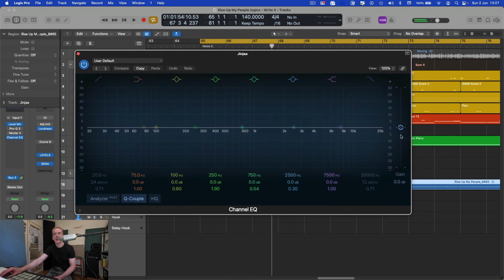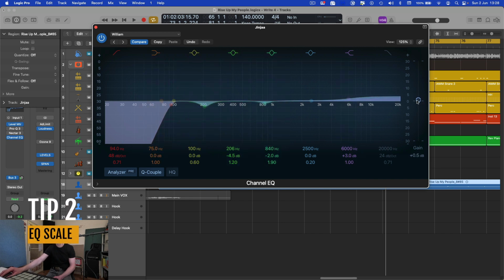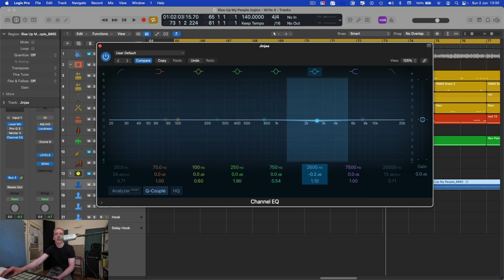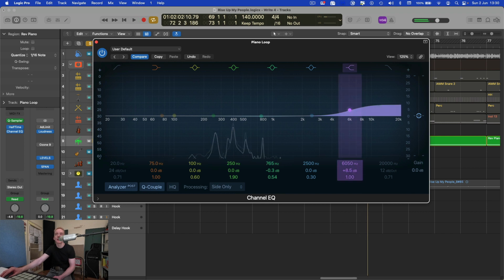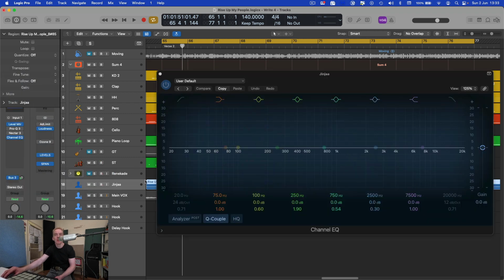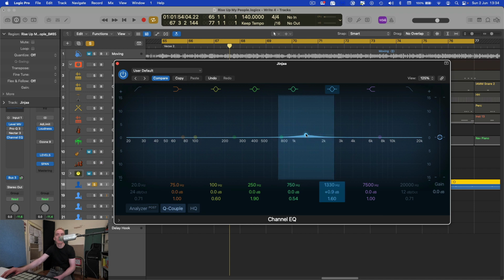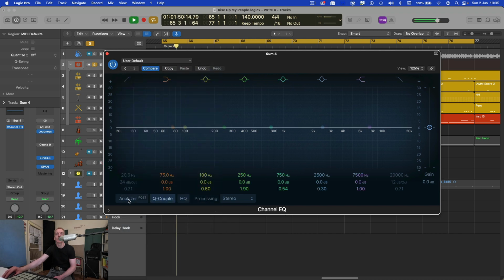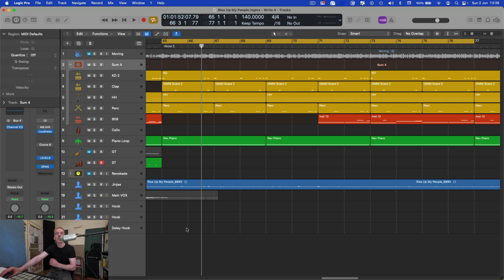5 Essential EQ Tips in Logic pro X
5 Essential EQ Tips in Logic Pro X

1. Overall Volume Slider
2. Zoom In Mode
3. Mid & Side
4. Narrow vs Wide Boost
5. Analyser